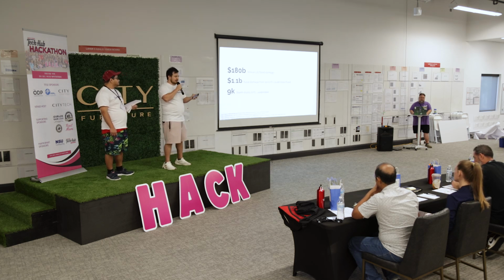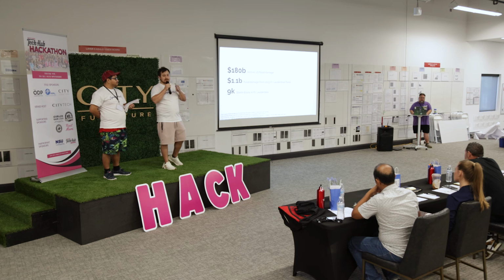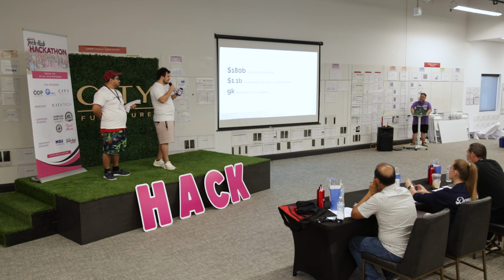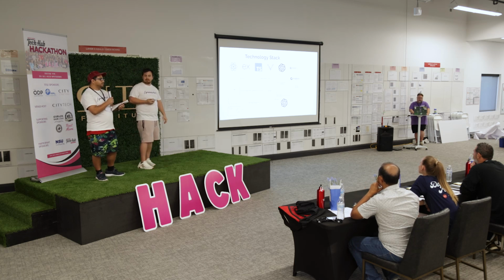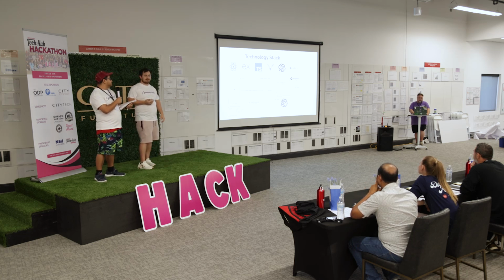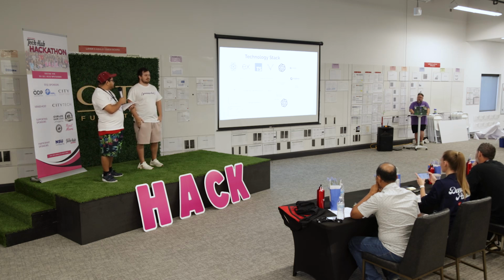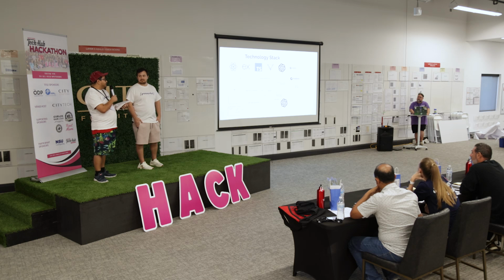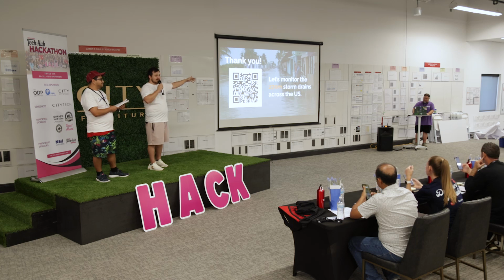Team "Turtle Basins" presents at Tech Hub Hackathon 2024.